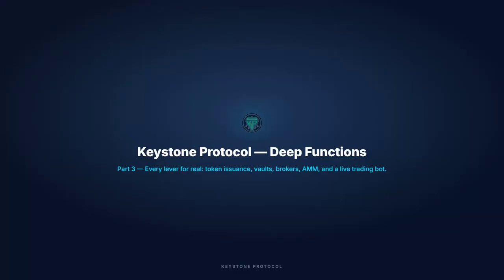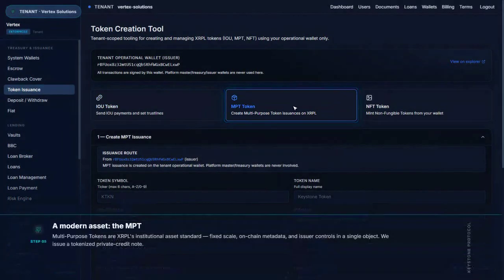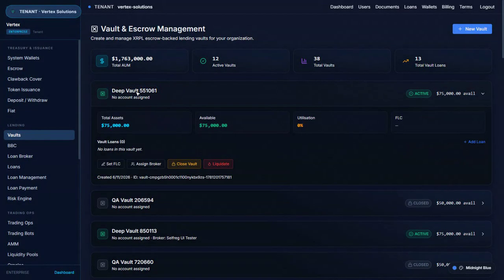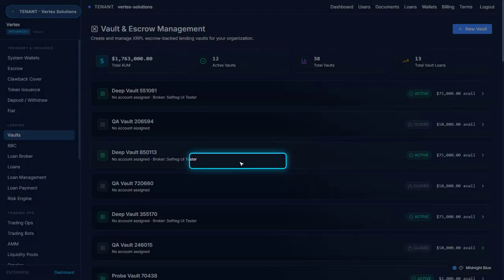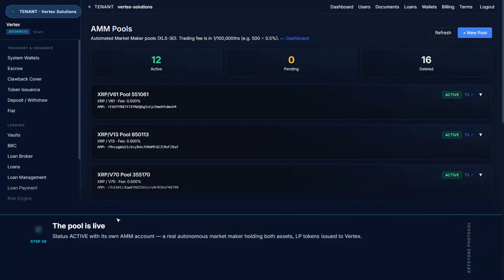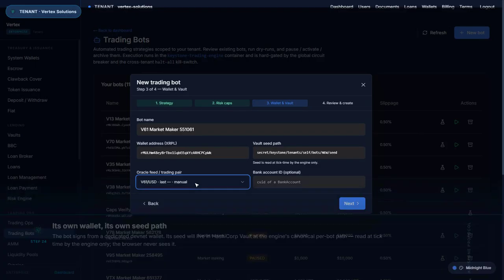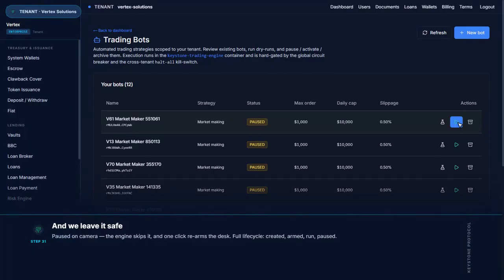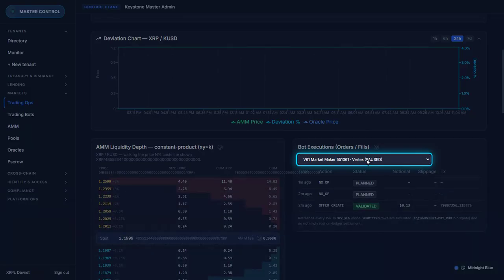Deep on-ledger Functions - Token Vaults, AMMs , and live Trading bot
The heavy machinery, all validated on-chain: IOU issuance from the tenant's own wallet, MPT token creation (XLS-33), a credit vault with first-loss capital and a brokered loan, AMM pool creation, and the finale — an autonomous market-making bot created, activated, and placing a VALIDATED Offer Create on the XRP Ledger live on camera, then paused with an audited reason. Explorer links on screen for every transaction.